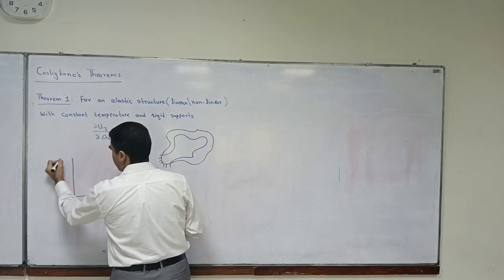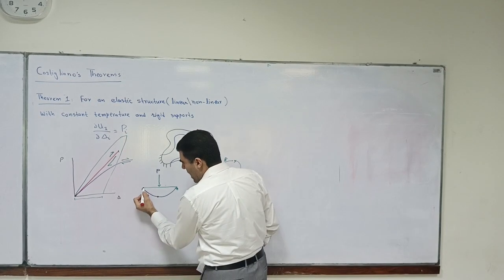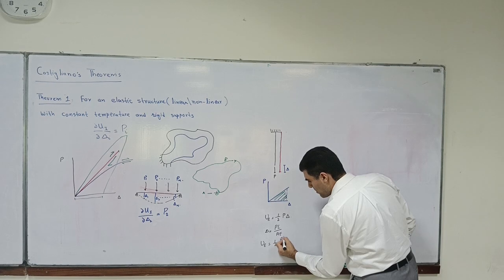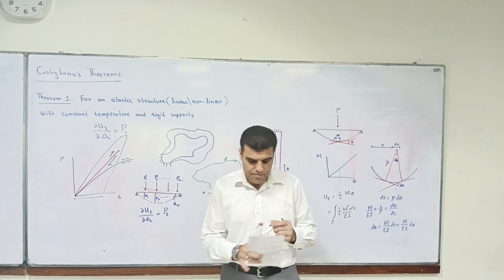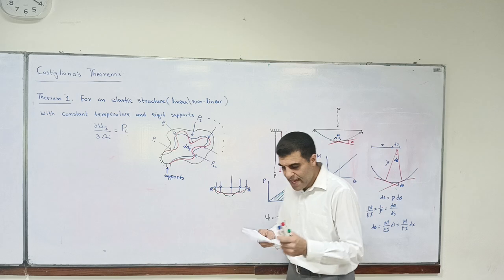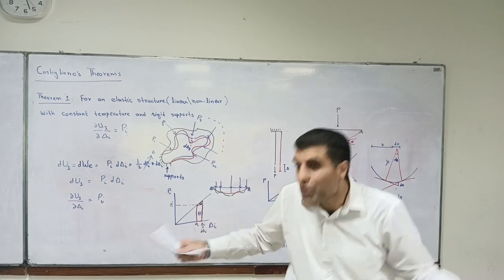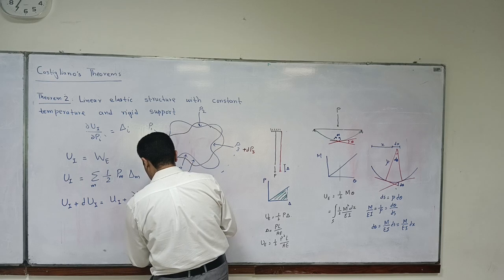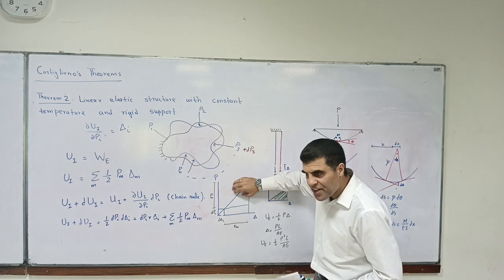28 Structural Analysis-1 Lecture 28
Introduction to Castigliano Theorems